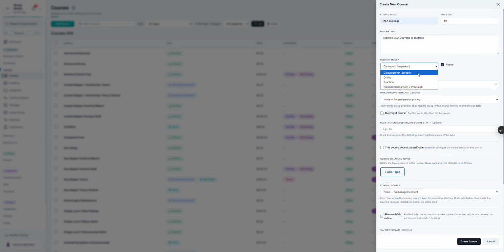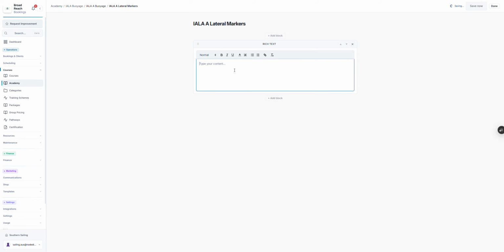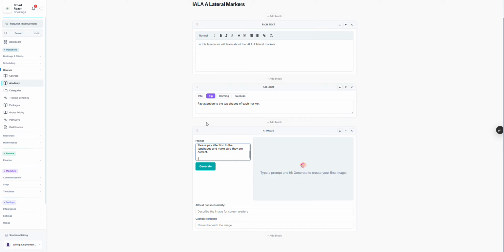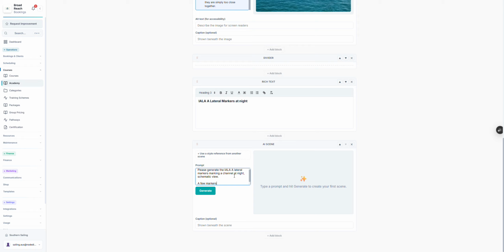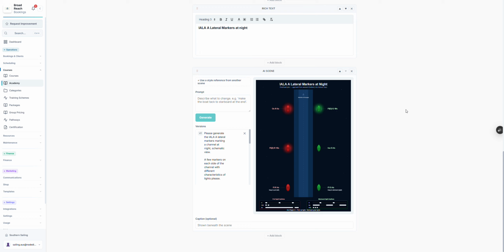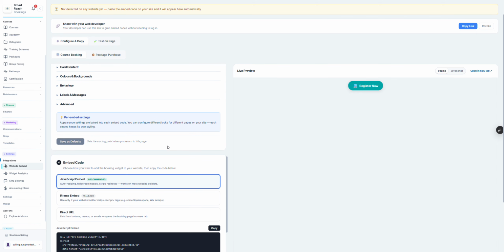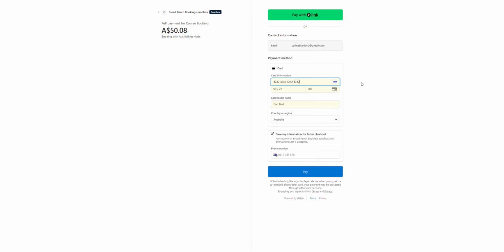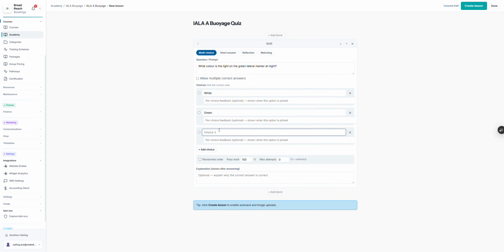Creating eLearning Courses